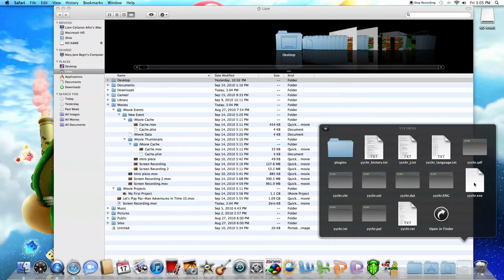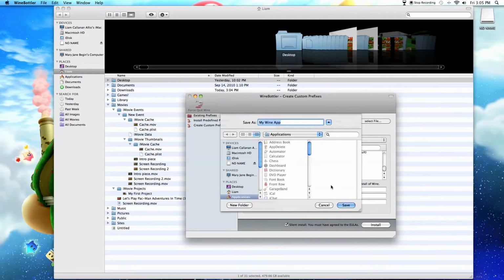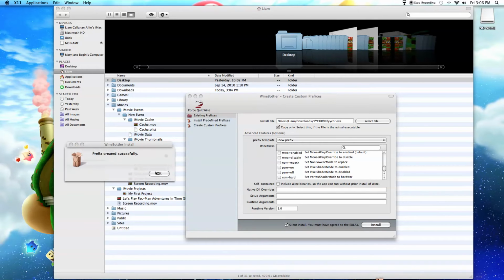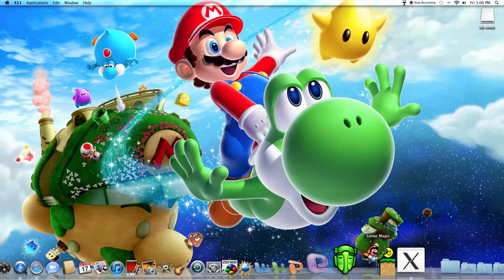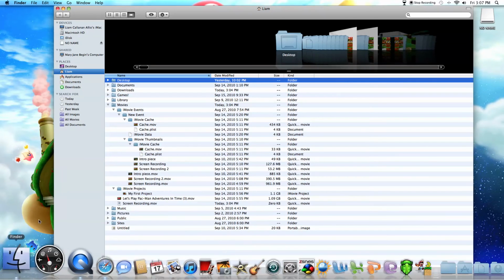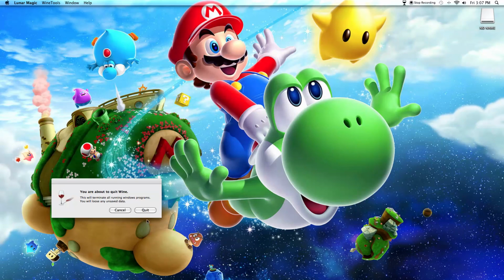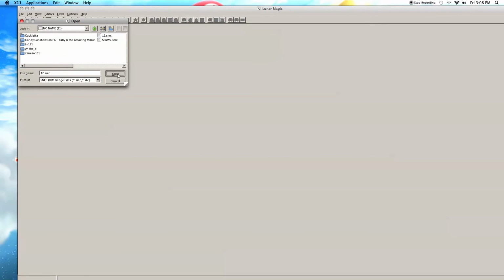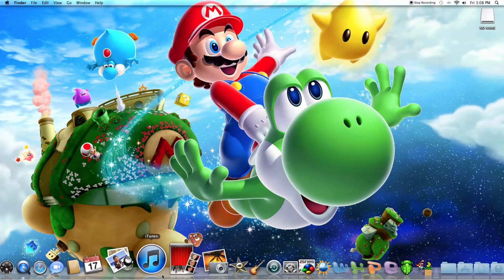Turn .exe files into Mac apps!!!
I made Lunar magic an app! :D
WARNING: DOES NOT WORK FOR ALL EXE FILES!